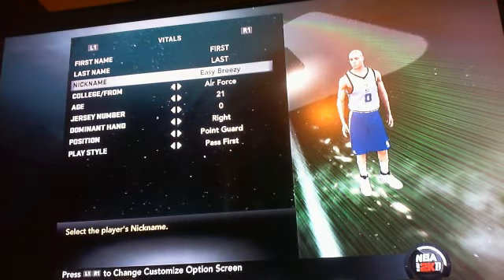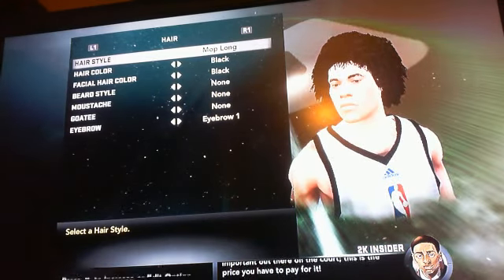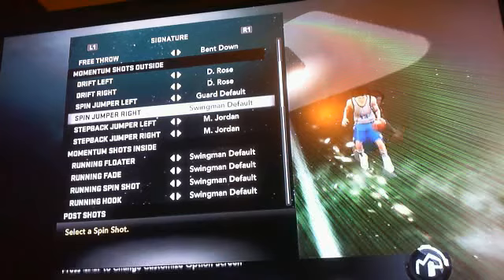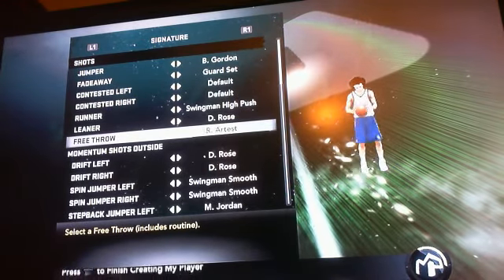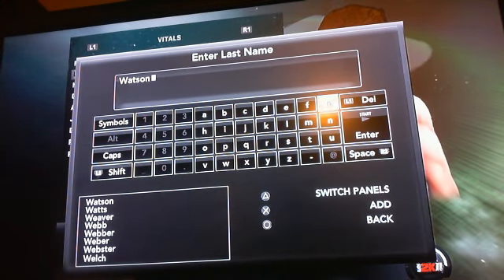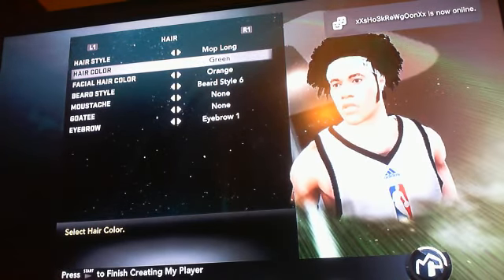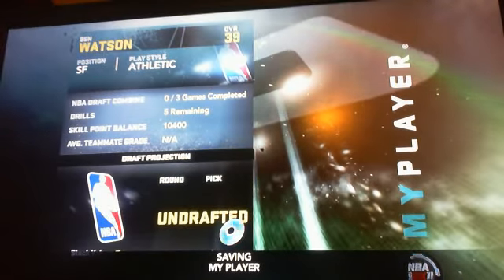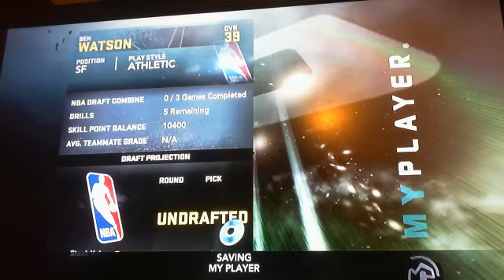nba2k11 my player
ks5heat's webcam video August 29, 2011 06:47 PM